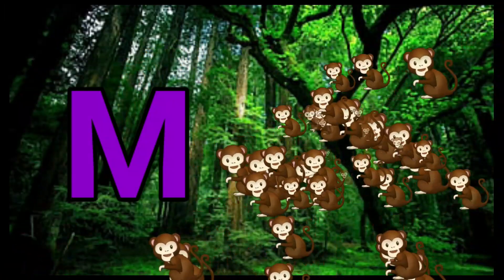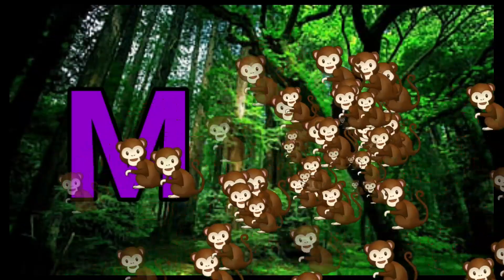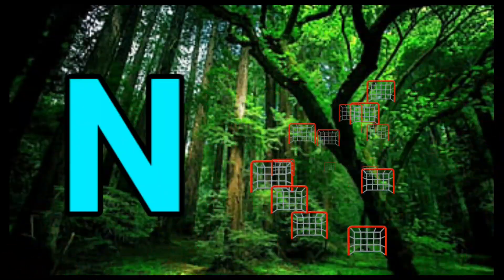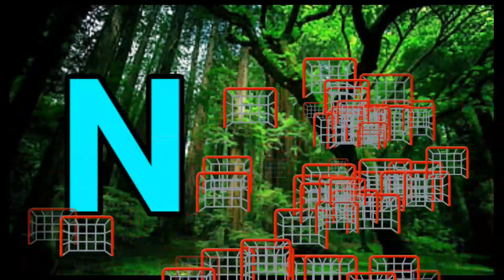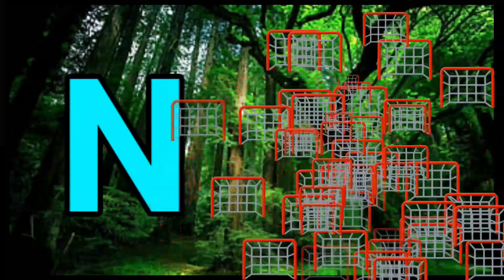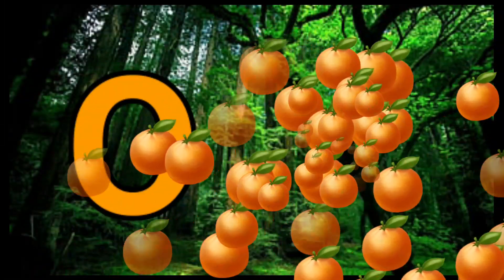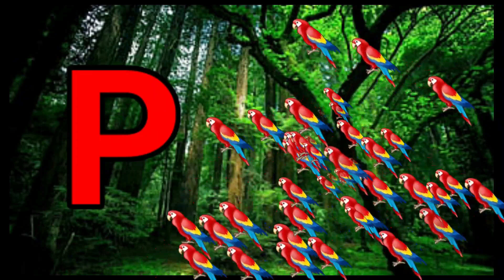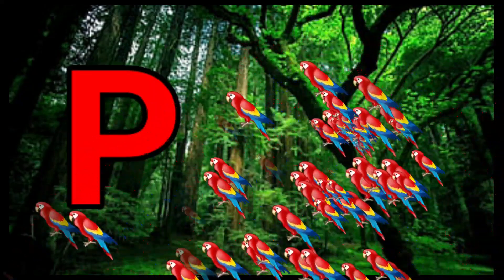Phonics Song with TWO Words - A For Apple - ABC Alphabet Songs with Sounds for Children